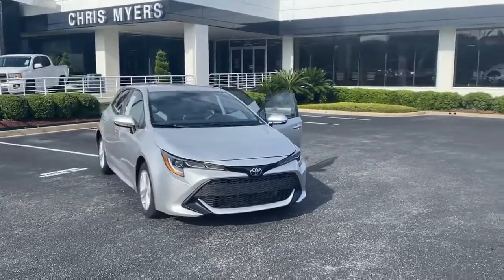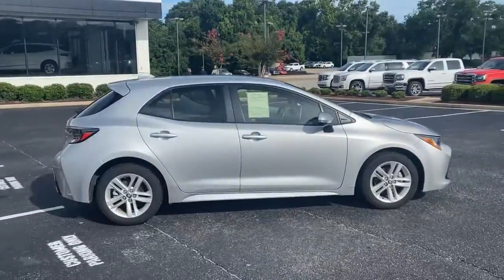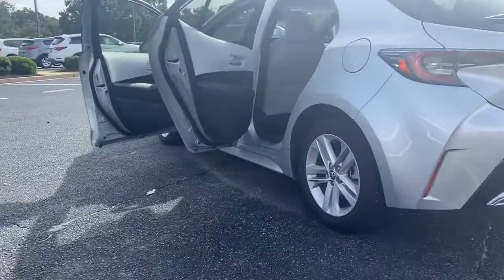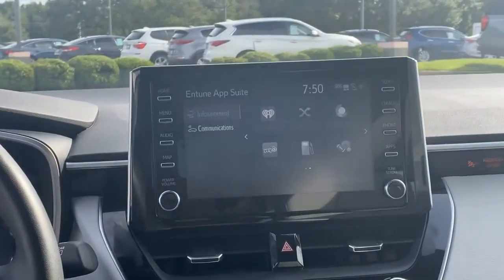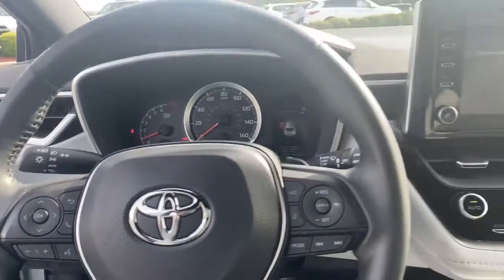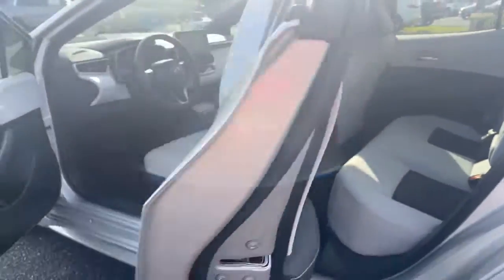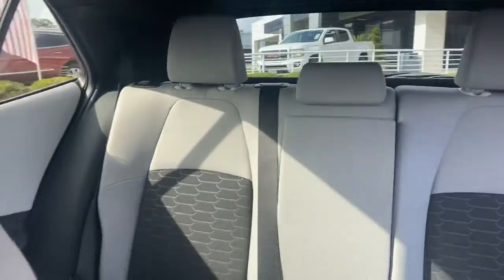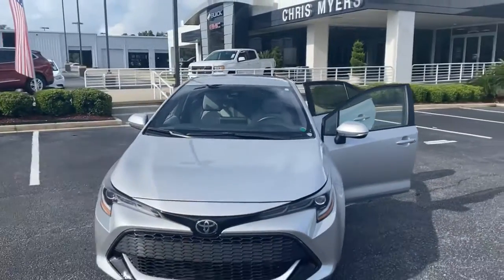2019 Toyota Corolla Hatchback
For Sale Mobile Daphne Alabama
VIN JTNK4RBE1K3008972 Stock 08972